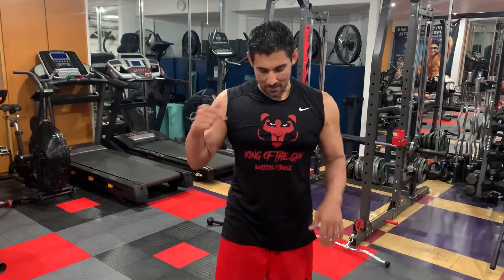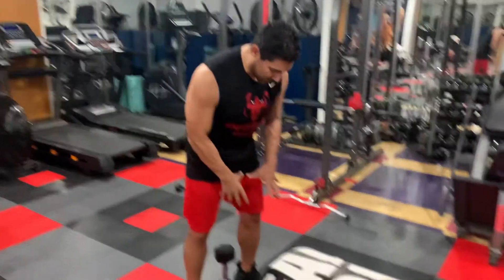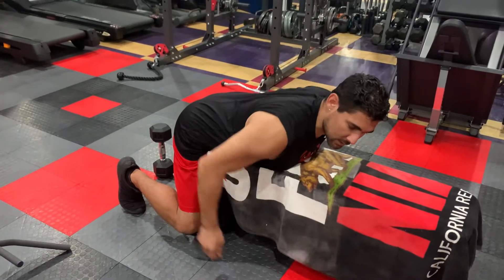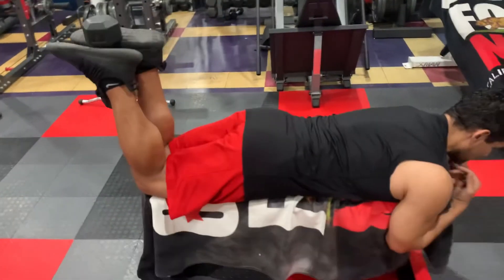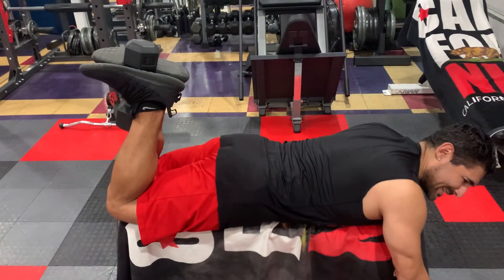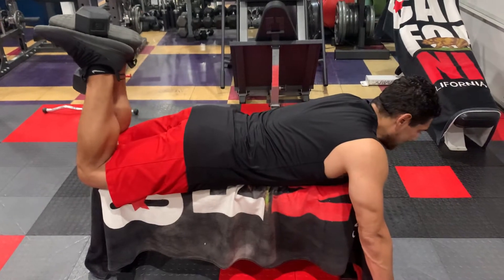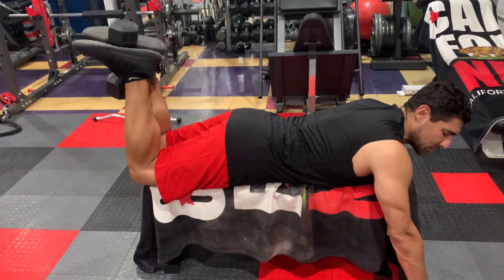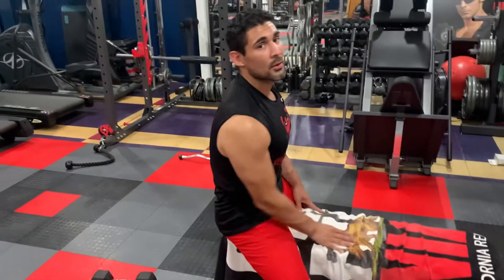Muscle building DB lying leg curls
Burn body fat & build muscle exercise!